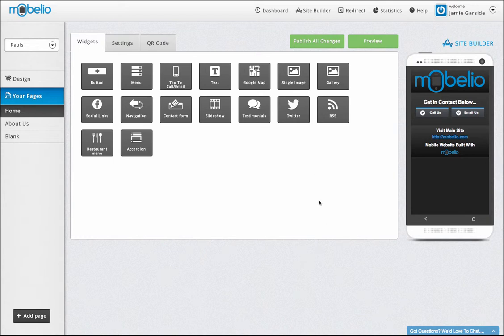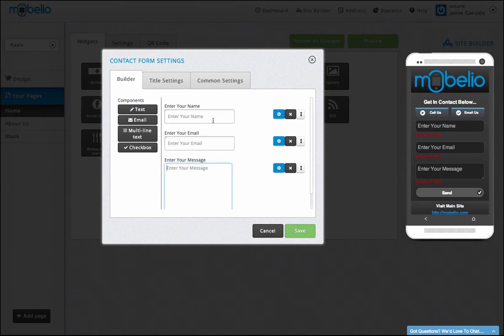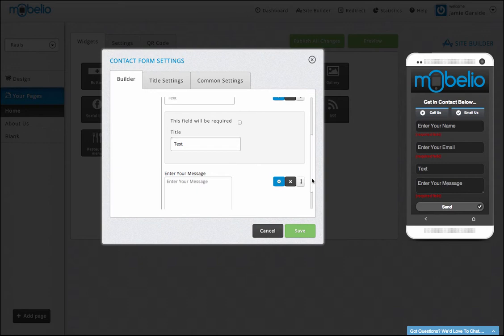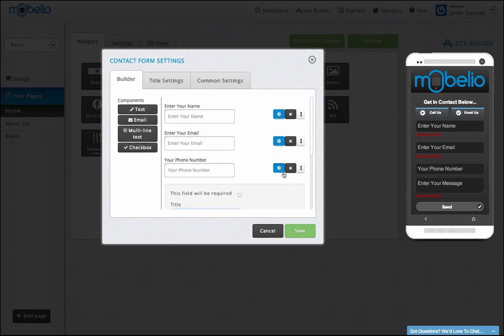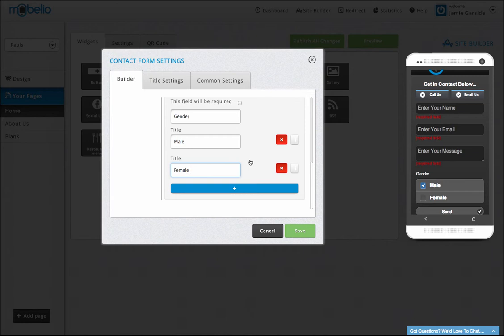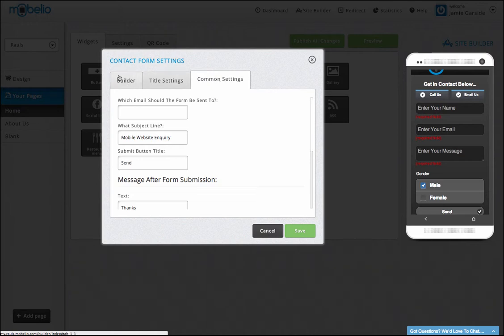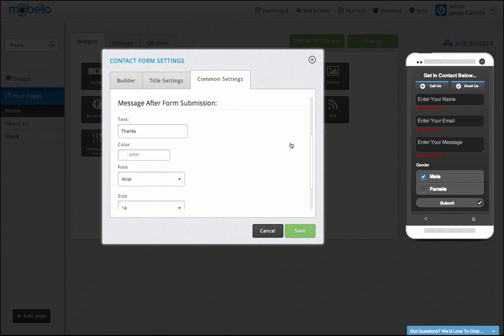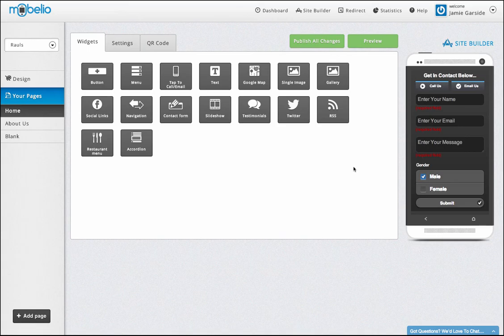Mobelio - Creating A Mobile Site Contact Form